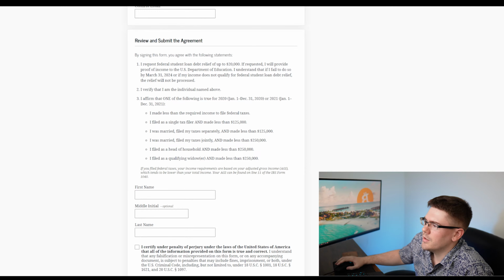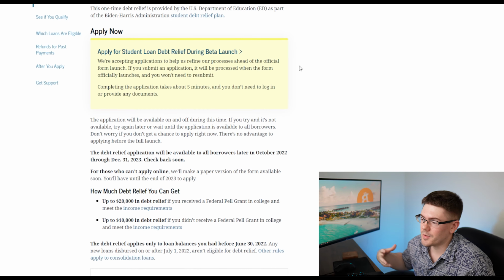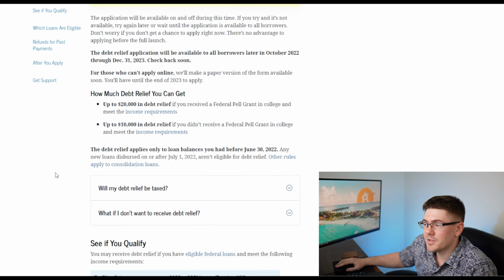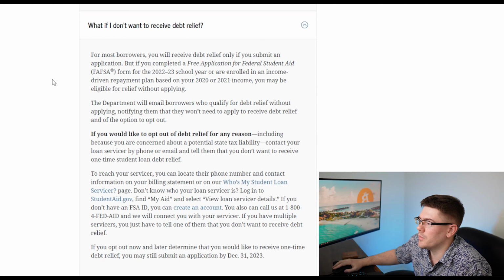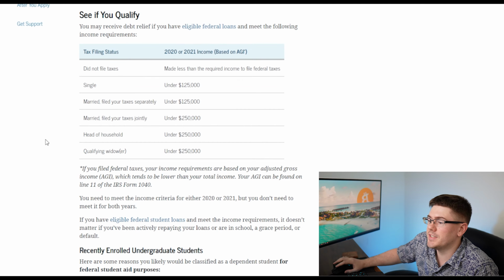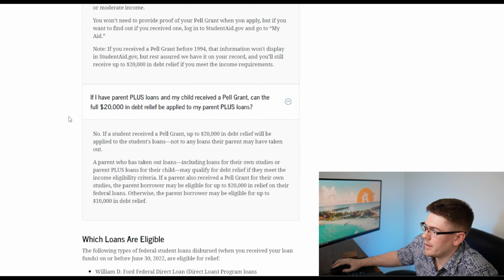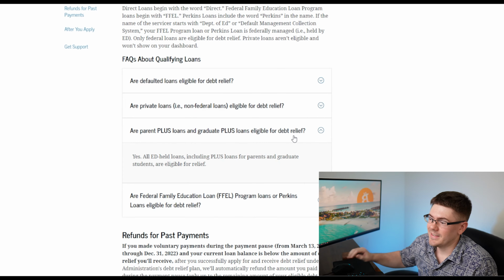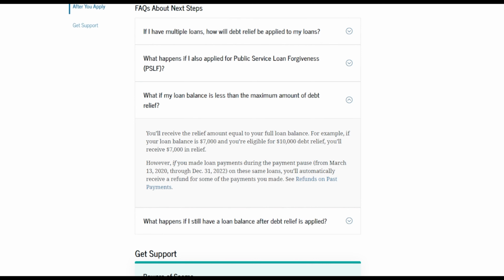Student Loan Update: Fill Out This Form to Get Bidens $20K in Federal Student Loan Debt Relief Now!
Student Loan Forgiveness forms 2022 are now out. How to apply. Fill out the form to collect your debt relief. Pell grants determine if you qualify for $20k or $10k forgiveness. Collect on what President Joe Biden promised

Buy your hardware wallet here so you never lose your crypto on an exchange like Celsius, Voyager, or Vauld ever again.